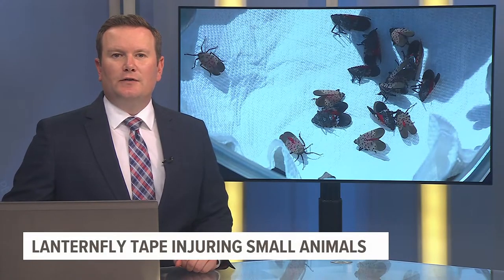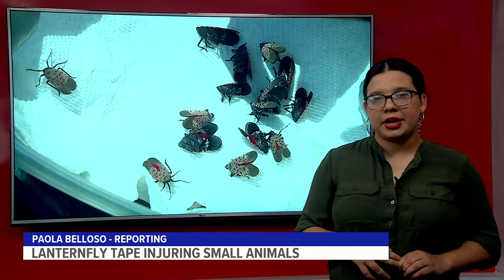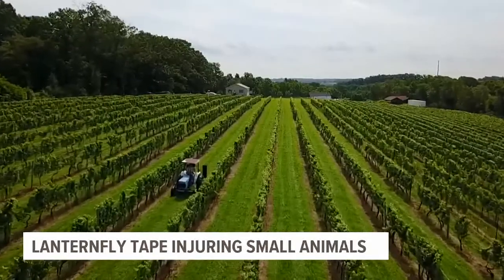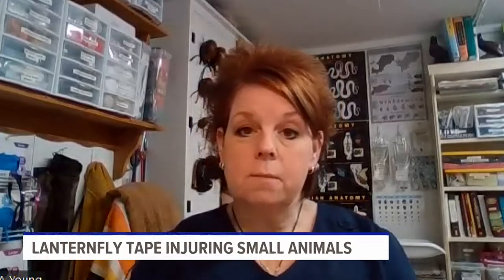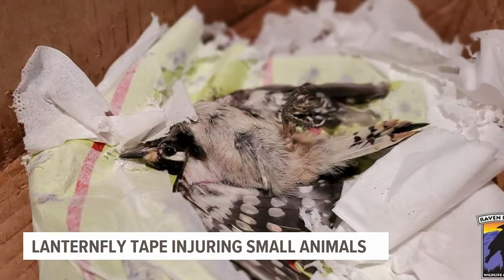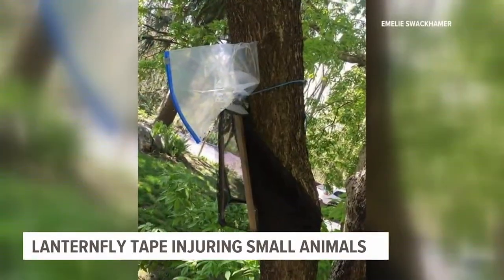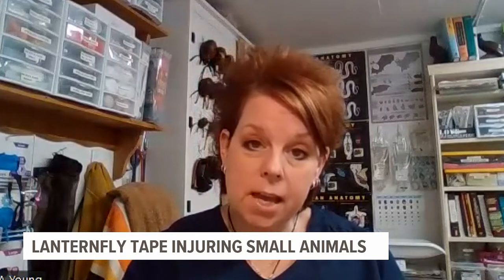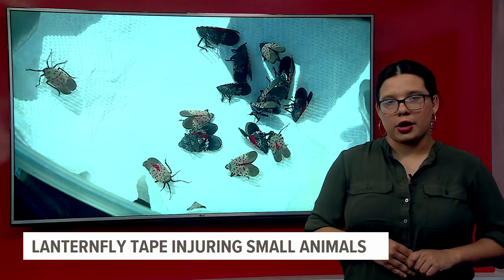Wildlife centers call on people to use caution when wrapping their trees with lanternfly tape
It’s that time of year when homeowners are putting a special kind of tape around their trees to slow the invasion of spotted lanternflies. The insect species can be a big nuisance to local plants and crops